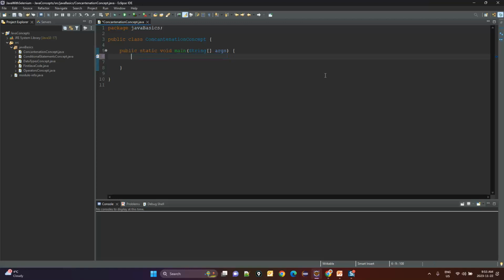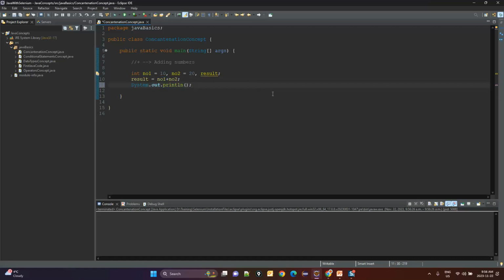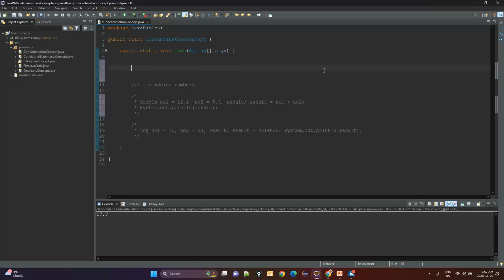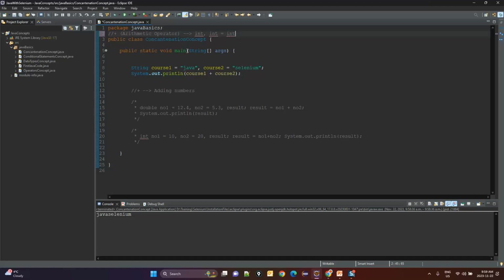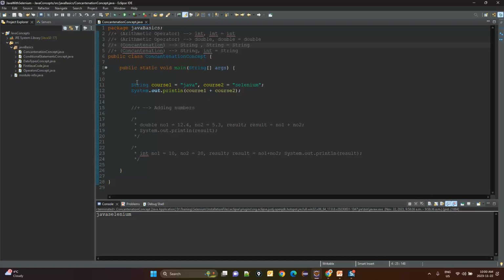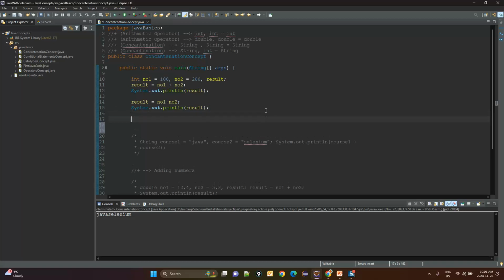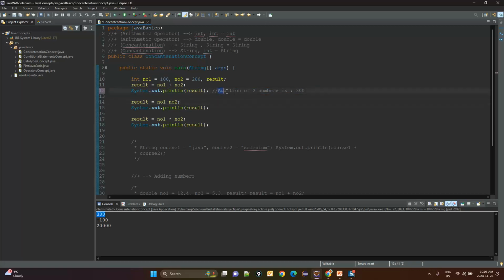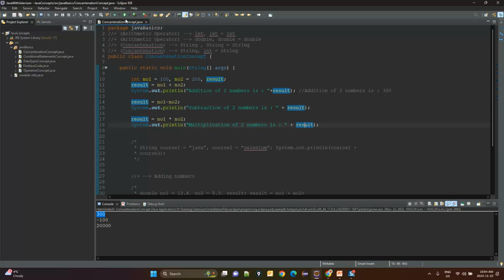Session 9 | Java for Selenium | String Concatenation | Arithmetic Operator + VS Concatenation +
In this video we are covering below topics.
1. Arithmetic Operator +
2. String Concatenation Operator @HolaSoyGerman+.